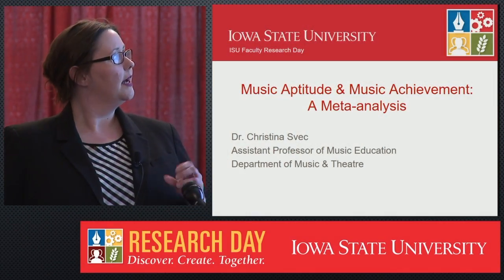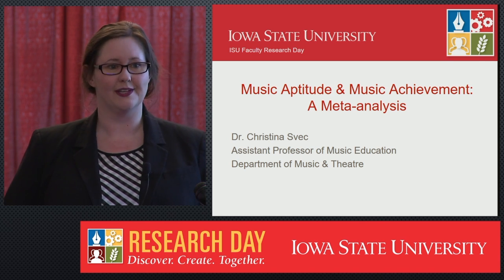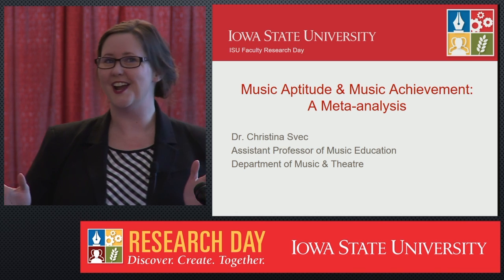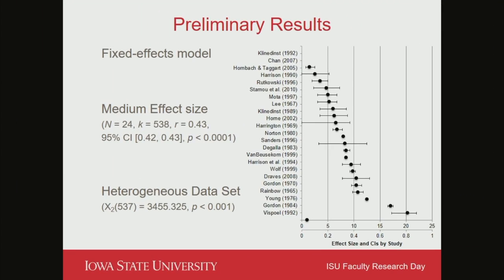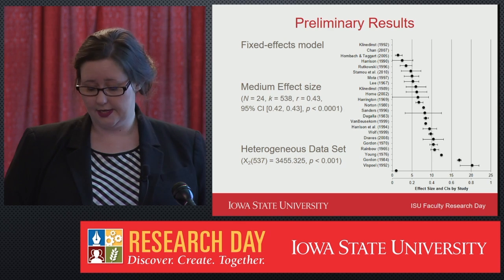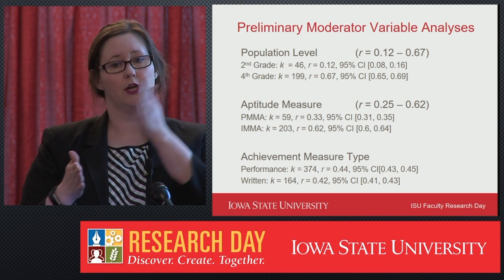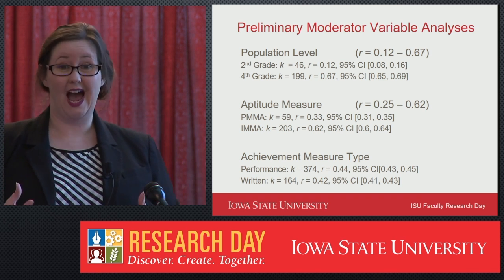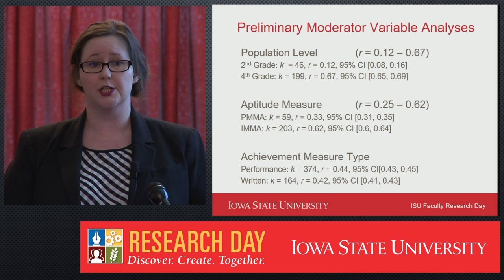Christina Svec, "Music Aptitude & Music Achievement: A Meta-analysis"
Christina Svec, assistant professor of music education

Svec is using meta-analysis to measure musical aptitude to determine if it's as important as researchers think it is.